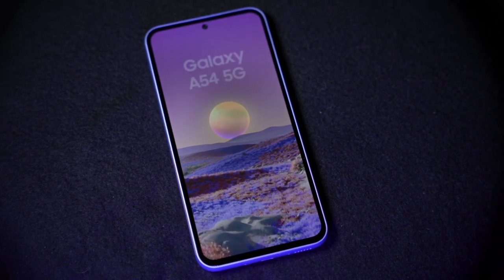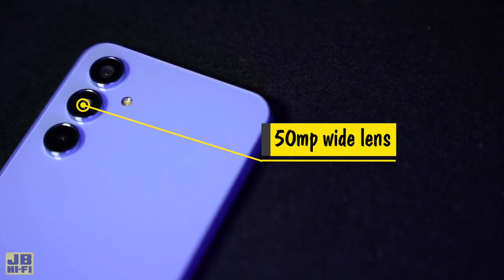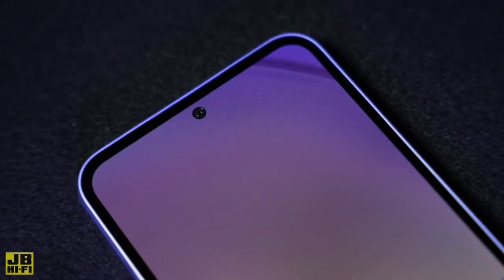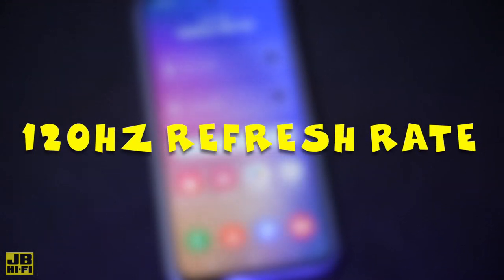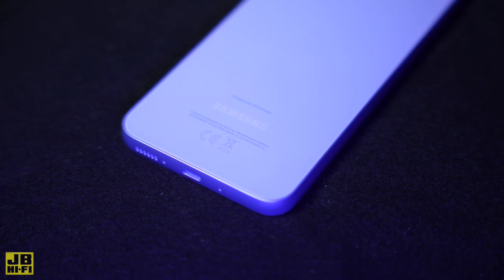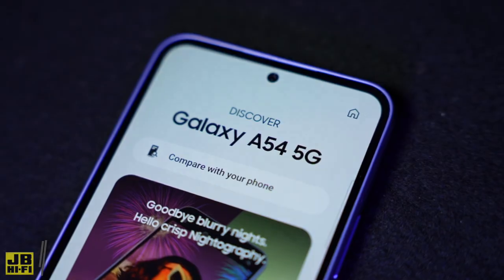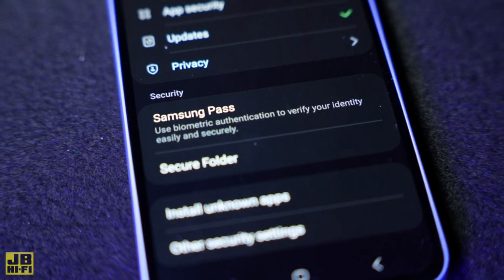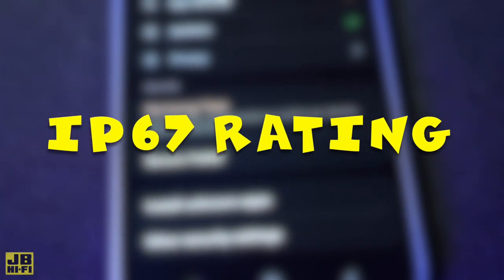Samsung Galaxy A54: Embrace the Awesome Power — JB Hi-Fi | JBTV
Get ready to be blown away by the sheer awesomeness of the Samsung Galaxy A54! Packed with impressive features and cutting-edge technology, this smartphone is designed to elevate your mobile experience like never before. From its stunning display and powerful performance to its advanced camera capabilities, the Galaxy A54 lets you capture, create, and connect with ease. Join us as we take a deep dive into the world of the Samsung Galaxy A54 and discover why it's the ultimate companion for your everyday adventures and beyond.